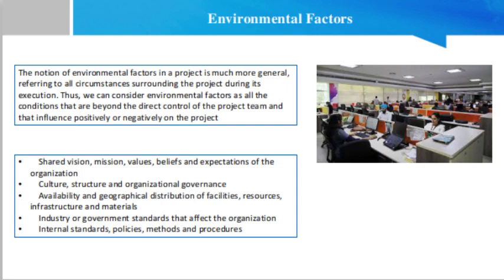Environmental Factors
It’s worth beginning with a caveat: the environmental factors of a project should not be confused with considerations of the environmental impact of an organization’s activities, which are especially important in the case of public works or industrial activities that could result in chemical waste or other forms of pollution. While these assessments are limited to certain areas of activity and are highly regulated in most developed countries, environmental factors always exist in each and every project: from a small-scale internal project to a macro-project of hundreds of millions of dollars in budget.